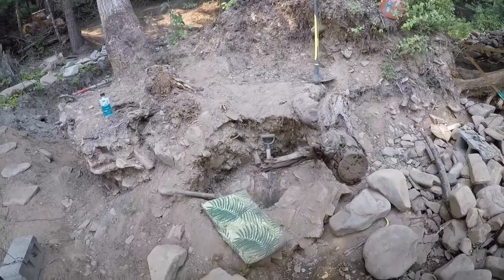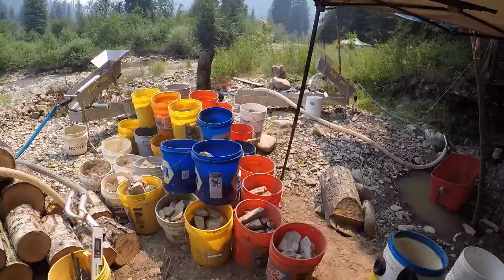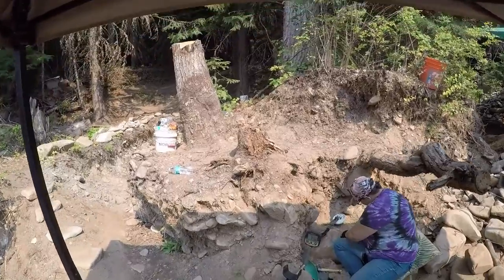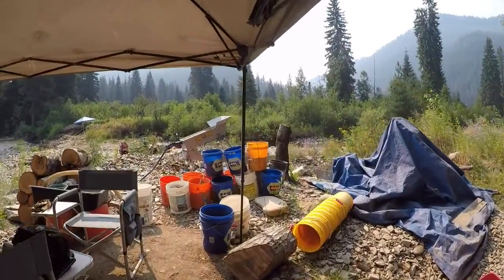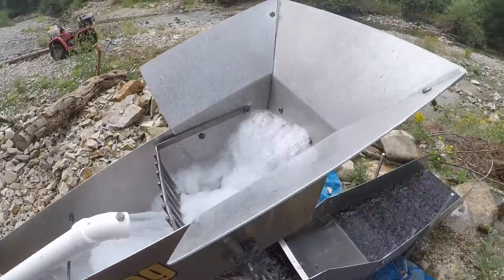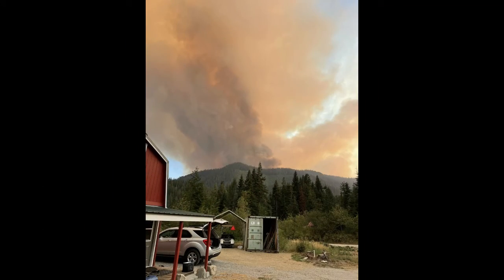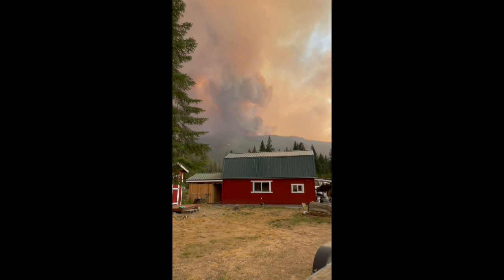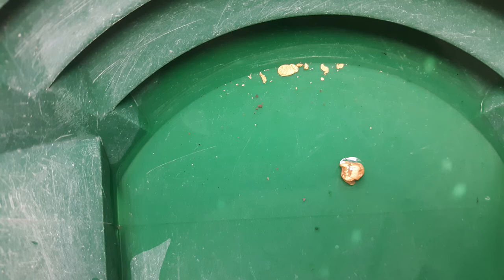Eagle City clean out till the Deceitful Fire kicked us out.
Eagle, City, Park, Idaho, ID. Nice mining and clean out Deceitful fire tries to burn Eagle City Down, 10 gram clean out, working bedrock, running highbanker, fire fighters save mining camp, finding a nugget metal detecting,